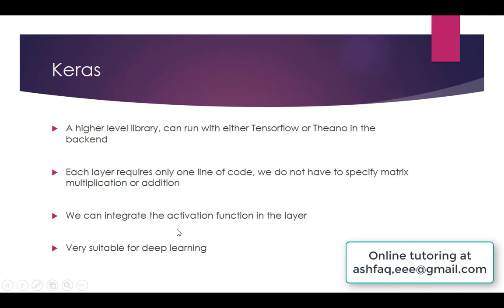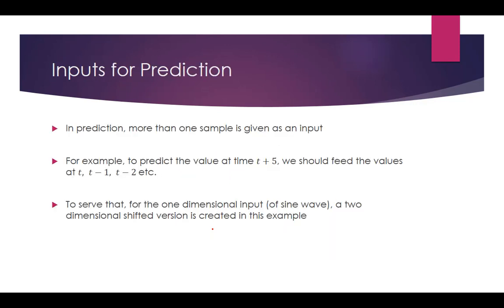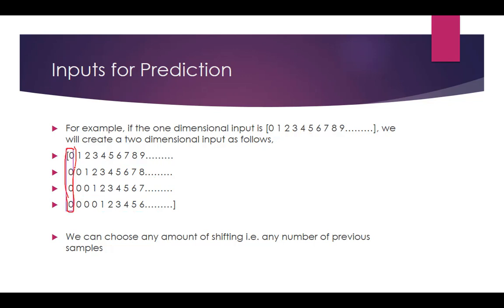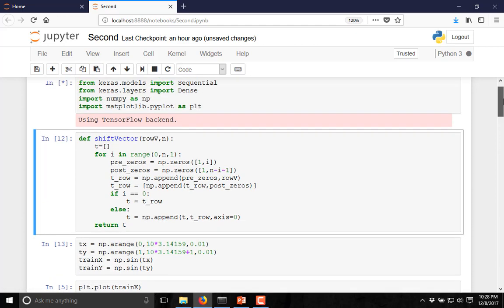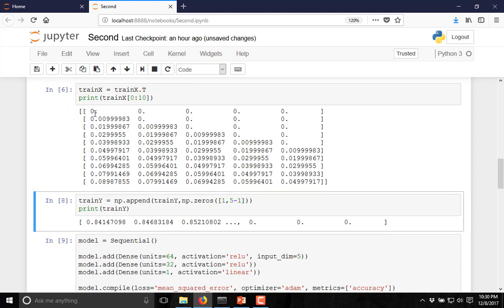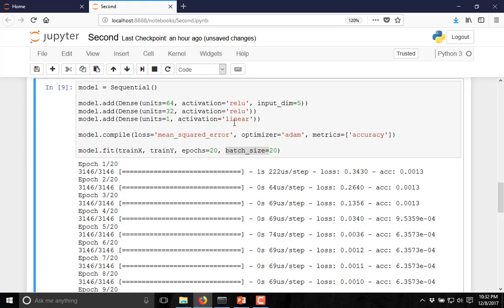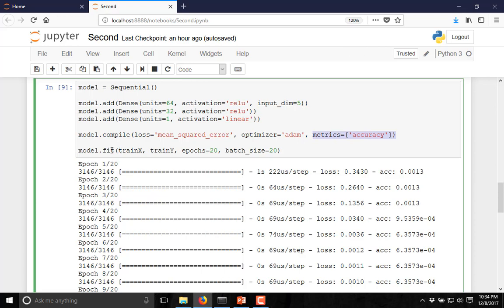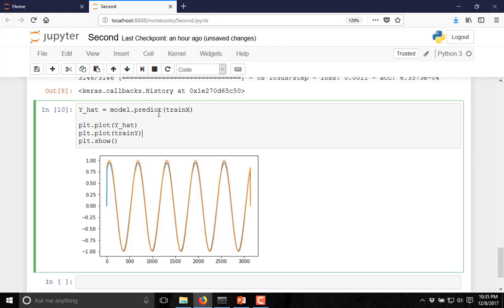4. Machine Learming with Tensorflow - Prediction with Keras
First program with Keras.